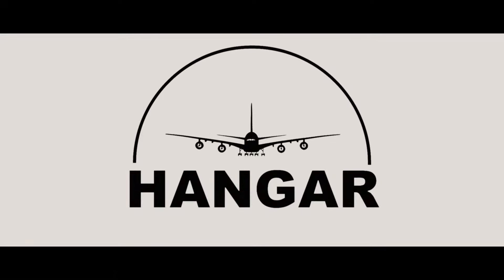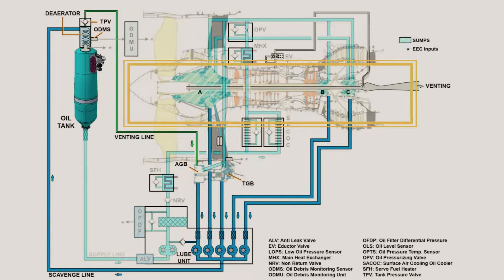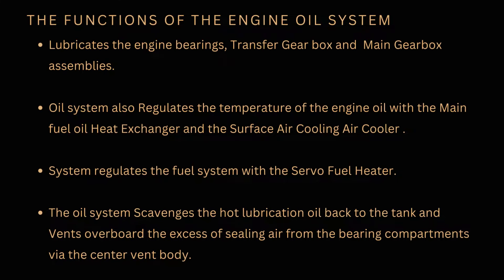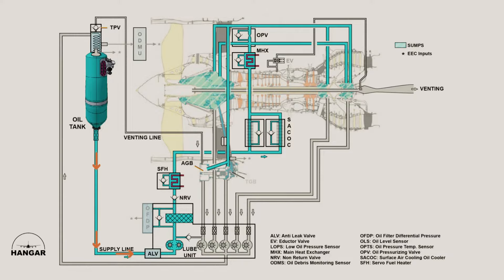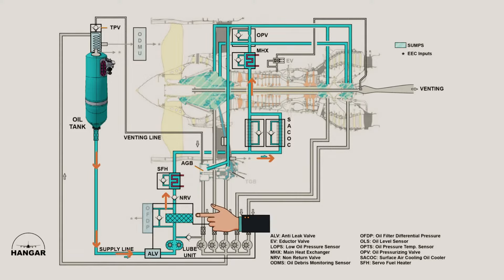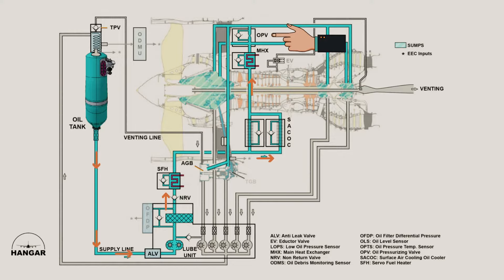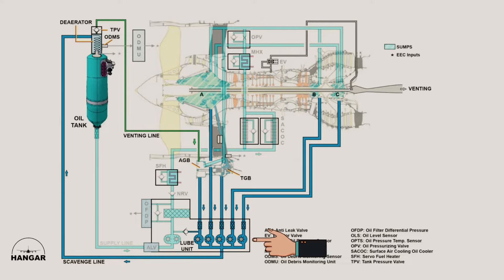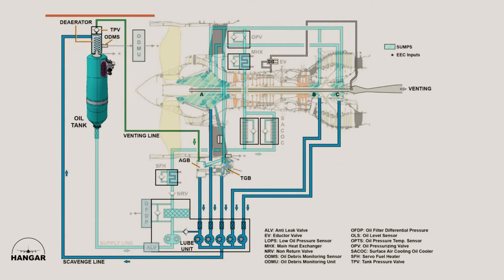A320 Neo CFM Leap1A Engine Oil System Simplified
This video includes A320 Neo CFM Leap1A Engine Oil System Simplified | Leap1A oil system

The system mainly consist of an oil tank , an anti leakage valve ,a lube unit, a servo fuel heater, a surface air cooled oil cooler, a main heat exchanger an oil pressurizing valve , oil sumps and various valves.

The functions of the engine oil system are to
Lubricates the engine bearings, Transfer Gear box and  Main Gearbox assemblies.
Oil system also Regulates the temperature of the engine oil with the Main fuel oil Heat Exchanger and the Surface Air Cooling Air Cooler .
System regulates the fuel system with the Servo Fuel Heater.
The oil system Scavenges the hot lubrication oil back to the tank and Vents overboard the excess of sealing air from the bearing compartments via the center vent body.

Music

🎵 Track Info:

Title: Feel
Artist: Land of Fire
Genre: Hip Hop & Rap
Mood: Calm